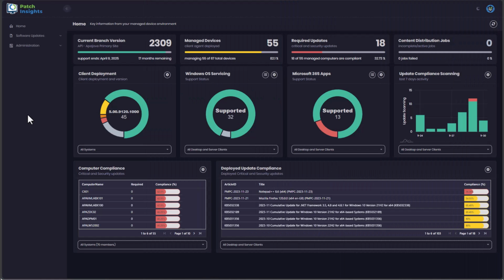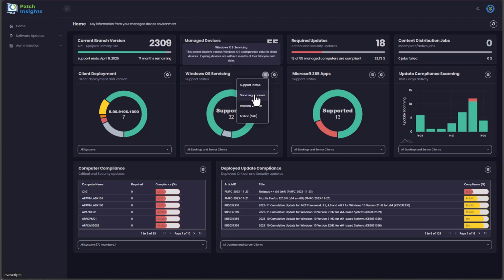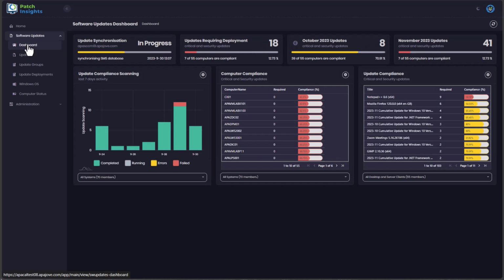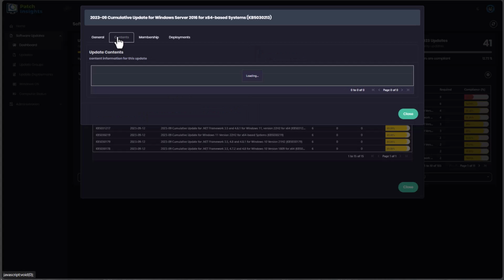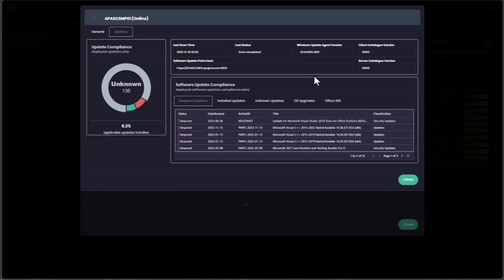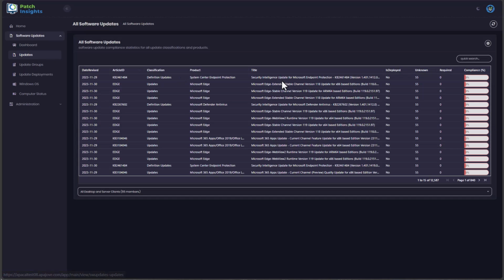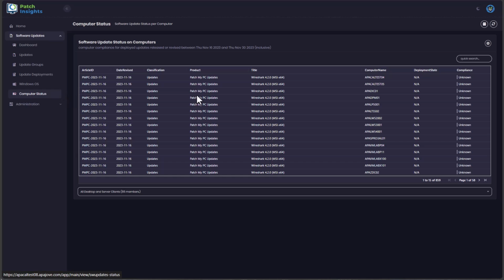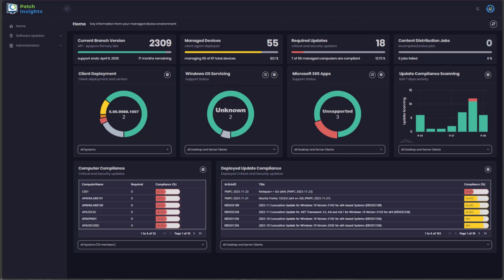Patch Insights Overview Demo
Introducing Patch Insights, the Advanced Insights basic Configuration Manager reporting tool from Patch My PC. A modern, responsive, dashboard portal for your Microsoft Configuration Manager data.

Introduction — 00:00
Software Updates Dashboard — 01:35
Update Compliance — 04:22
Licensing — 05:30
Next Steps — 6:15